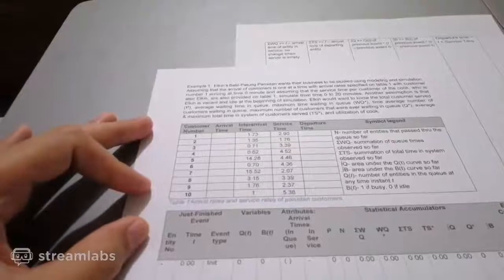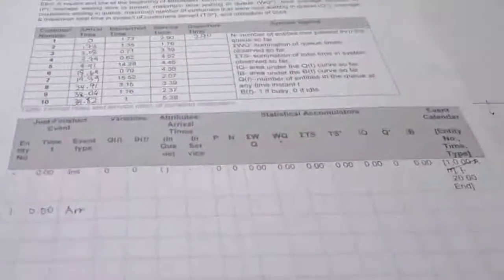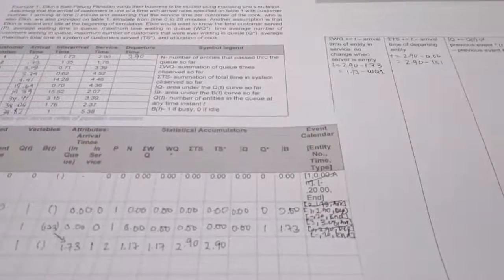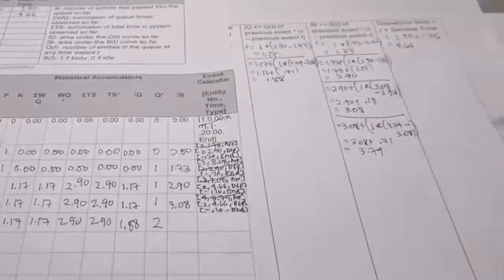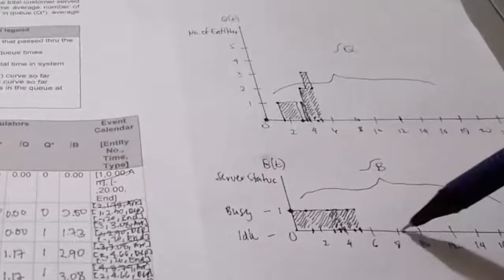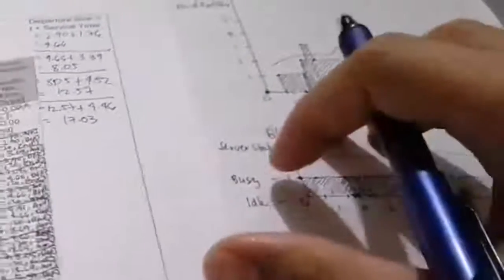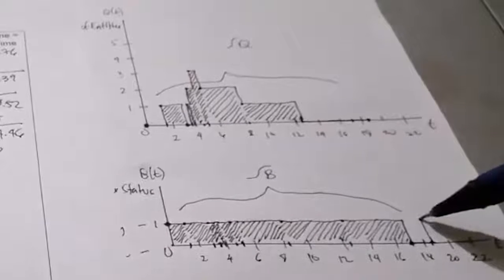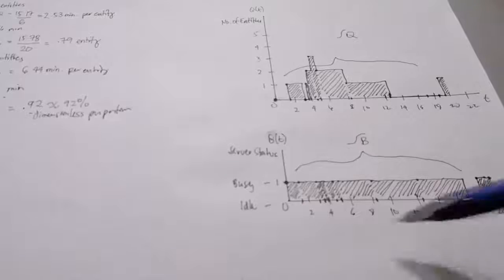Hand Simulation of a Single Server System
This is an enhanced version of the livestream video uploaded on the Youtube channel Elkin Espiritu.

The topic is picked from the book Simulation with Arena 6th edition by W. Kelton et. al. on page 25 under the section Event-driven hand simulation.